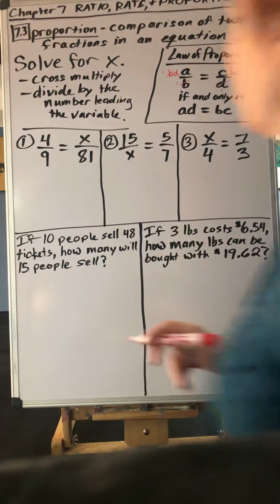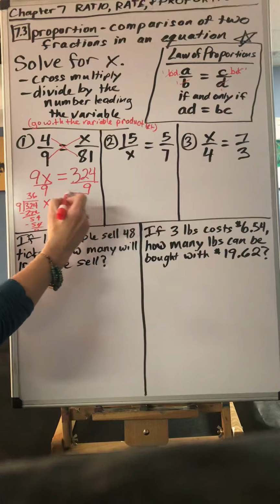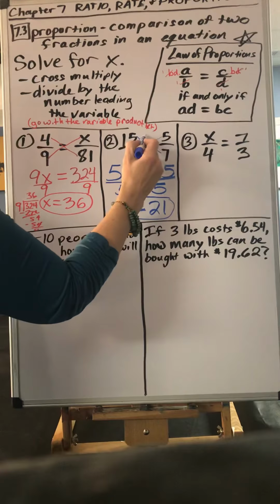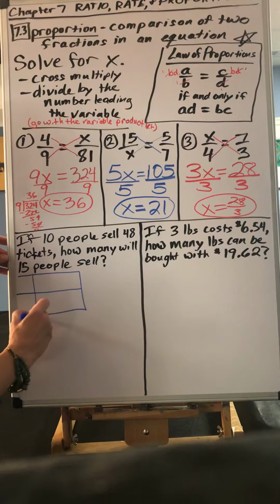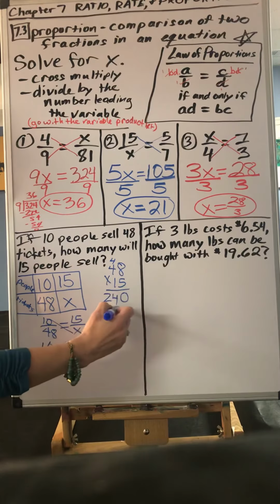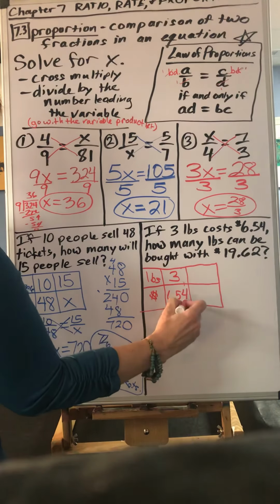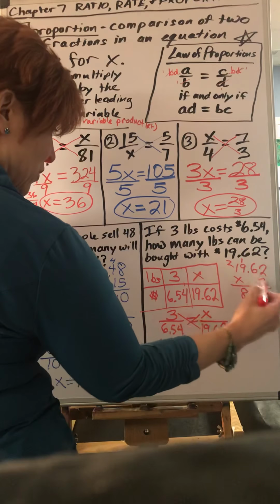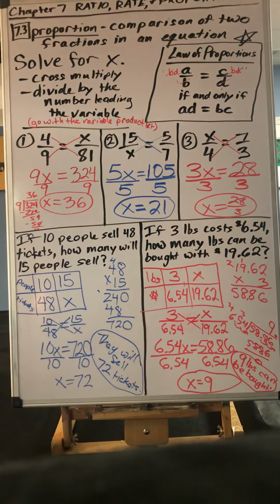MTH093 Chapter 7.3 Proportions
Solve proportions and applications